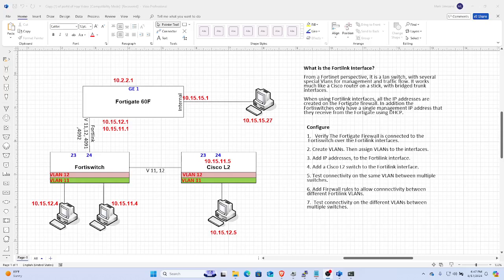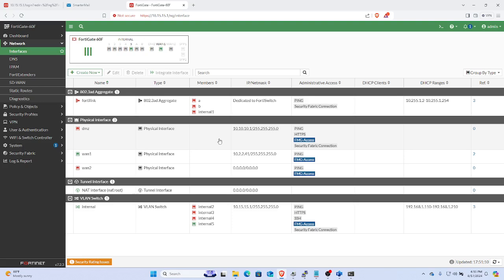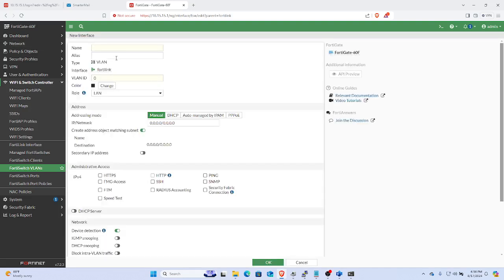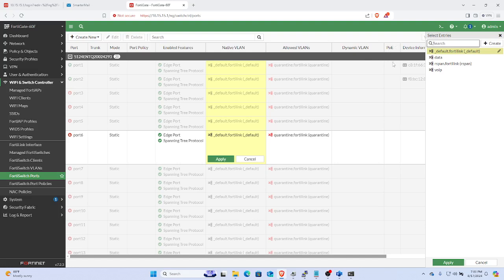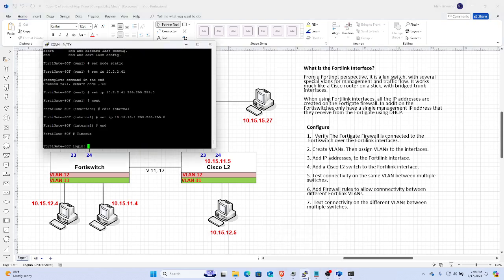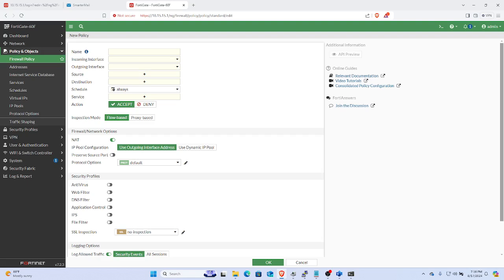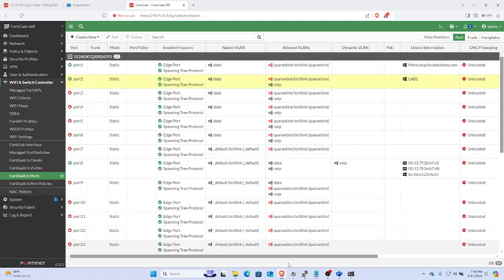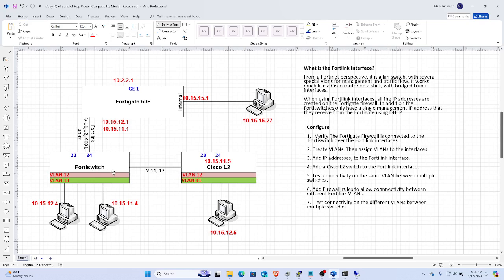Explaining Fortinet Fortilink and how to migrate from Cisco Switches,to Fortswitches.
Fortinet Fortilink explained and how to migrate from Cisco switches to Fortiswitches. In a environment managed by Fortigate firewalls.